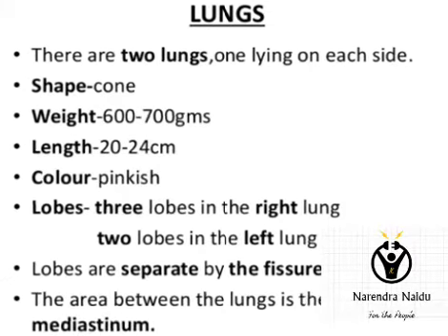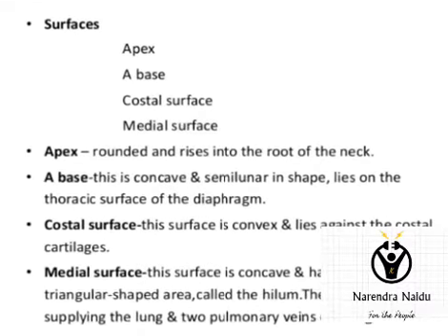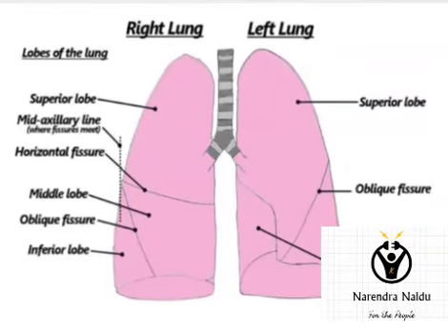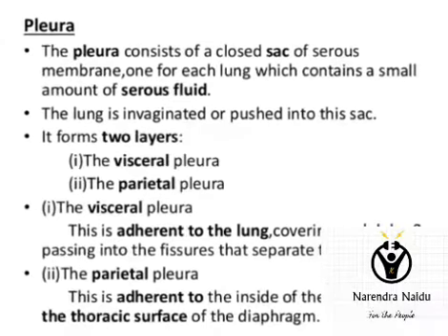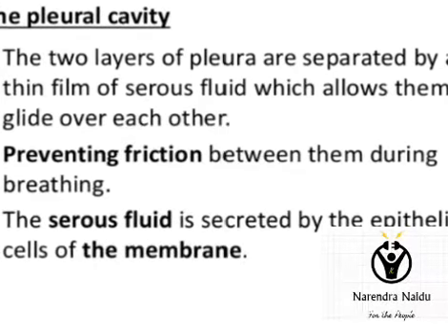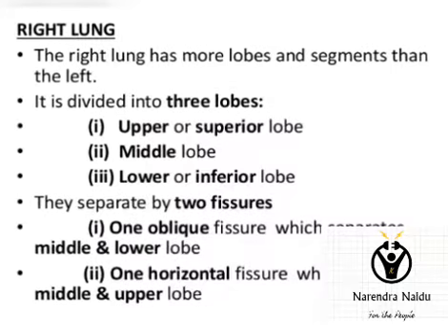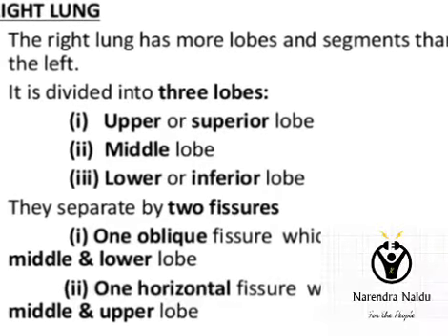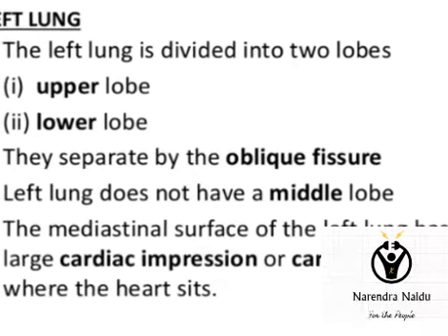Lungs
Respiratory system